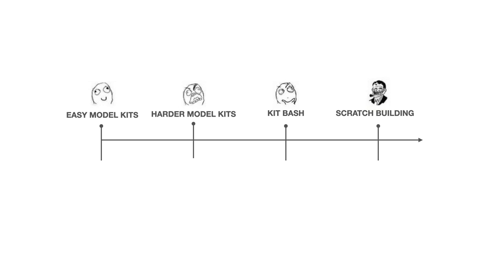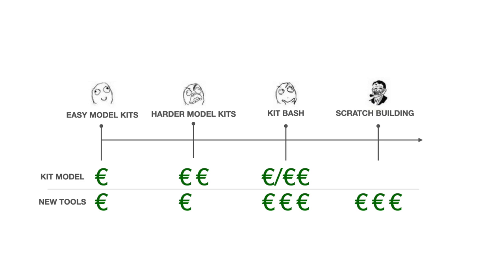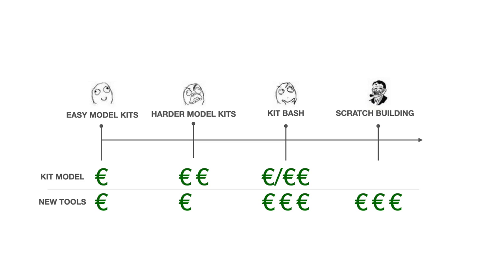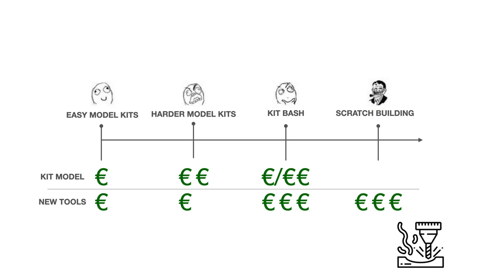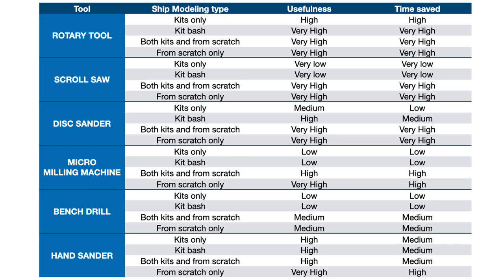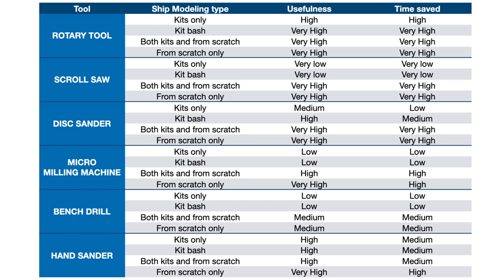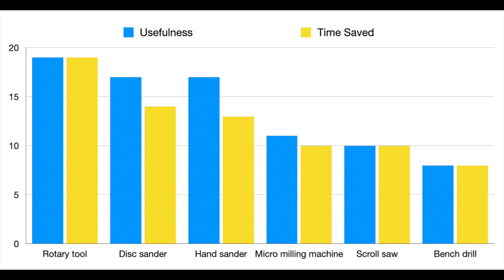TOP 6 Electric tools for ship modeling: what to buy first?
Welcome to this video on ship the top wooden ship modeling tools that will make your life easier.
Do I really need that tool in this moment in time for building my ship model?
How essential is it and if so is there any workaround that allows me to achieve the same result?
Is it worth the invested money?
Would I know how to use it and when to use it for building a model ship?

These are the questions we should ask ourselves before buying that tool for our ship modeling activities. Well, I wish I knew I should have asked myself these kinds of questions when I first started, and I do understand that some situations can be very subjective. In this video I try to formalize what we should think to buy based on some objective parameters like usefulness and time saved instead of using manual tools =)

⚒️ These are the tools you saw in the video:
⚙️ Rotary tool
⚙️ Proxxon Scroll saw
⚙️ Other scroll saw
⚙️ Milling machine (EU)
⚙️ Disc bench sander
⚙️ Other bench sander
⚙️ Hand sander
⚙️ Other hand sander (EU)
⚙️ Bench drill Bosch (EU)
⚙️ Other bench drill

🎥 If you're just starting building ship models check out my basic training videos:

Do you want to access my video before anyone or simply support me in the making of these videos? You can join the Tagliamare member's community here below👇 =)  Members will be recognized on the channel's home ⭐️